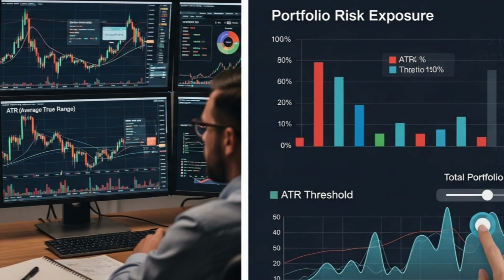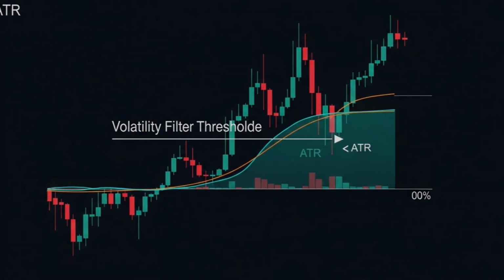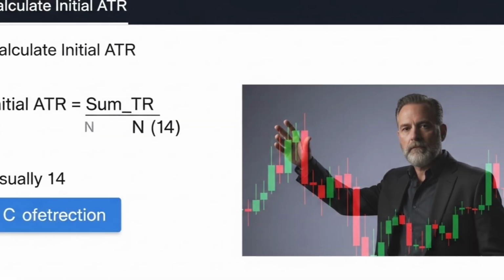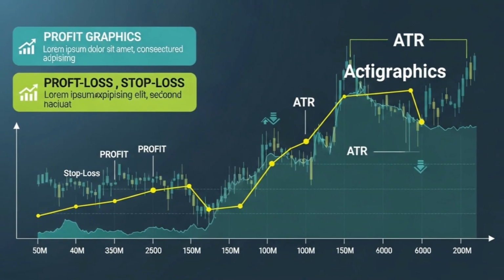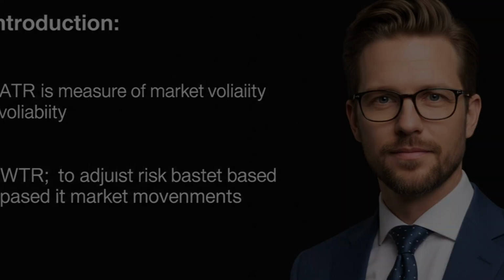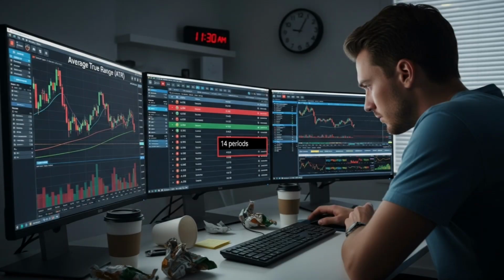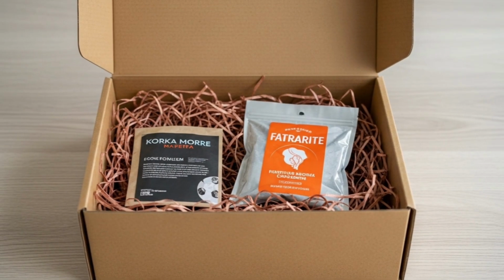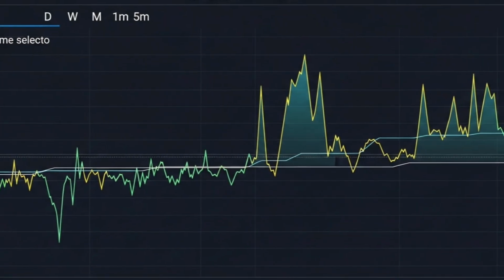Why the ATR Indicator is a Game Changer for Traders!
Are you struggling with market volatility, bad stop-losses, or inconsistent profits? The Average True Range (ATR) is the most underrated but powerful trading indicator on the planet! In this video, we break down how ATR works, why it matters, and how pro traders use it to set smarter stop-losses, filter entries, and dominate in any market—forex, crypto, stocks, or futures.

✅ Learn how to calculate ATR
✅ Set perfect stop-loss & take-profit levels
✅ Master risk management with volatility-based position sizing
✅ Use ATR with other indicators like RSI & Bollinger Bands
✅ Advanced tips: Trailing stops, breakout trades & more!

Whether you’re a beginner or an advanced trader, this video will completely change how you view market volatility. Watch until the end for expert tips that you can apply immediately.